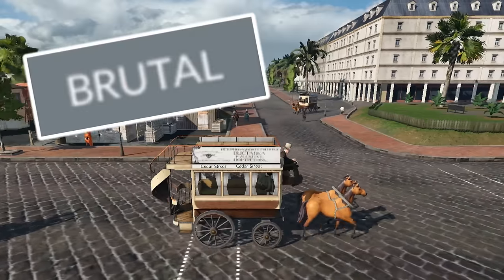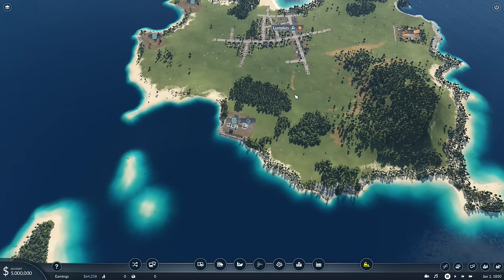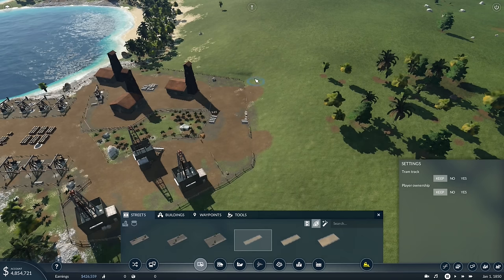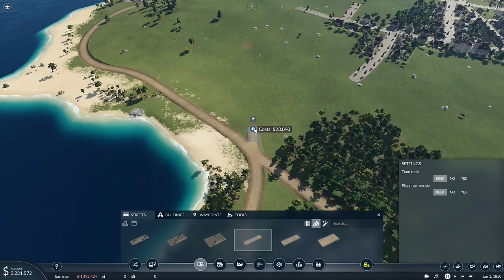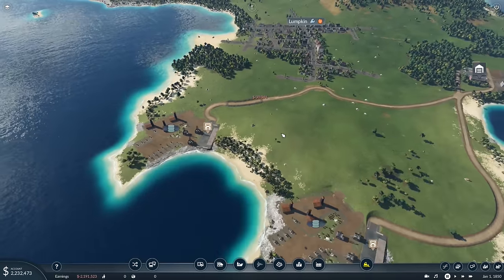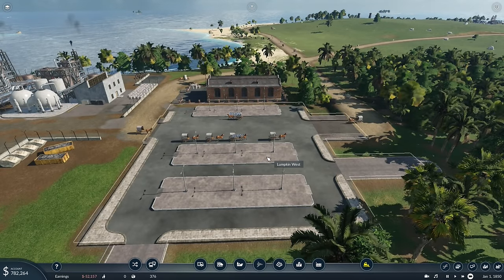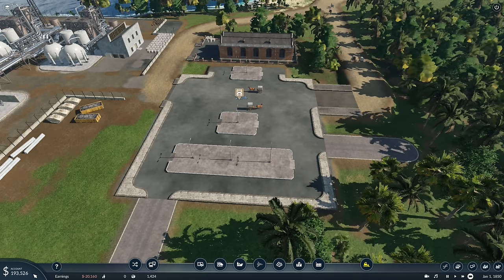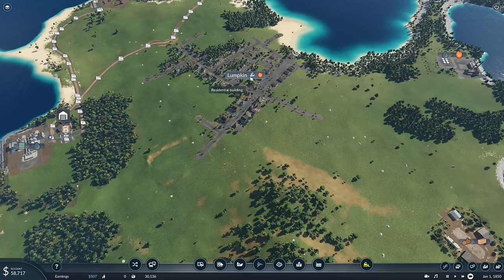The HARDEST Lets play EVER of Transport Fever 2 Nearly Broke Me...